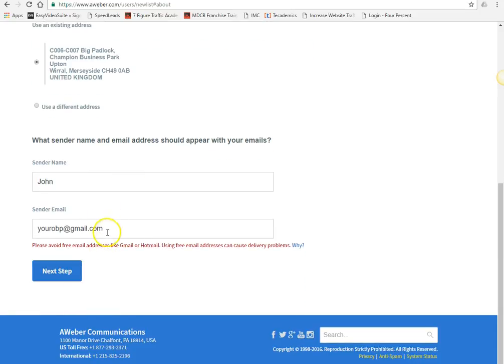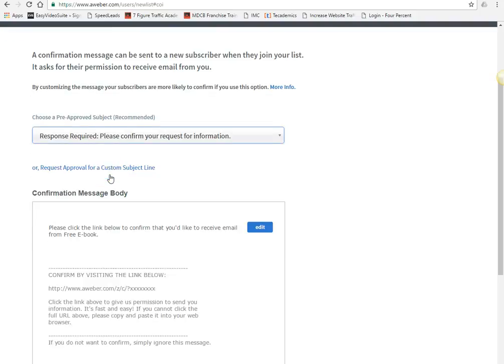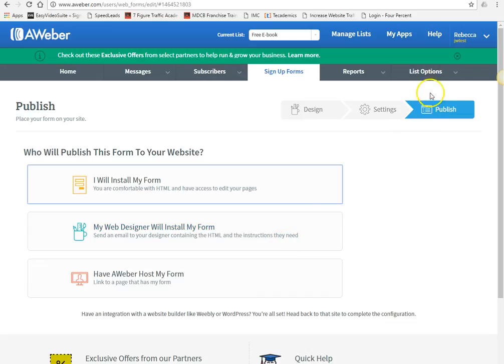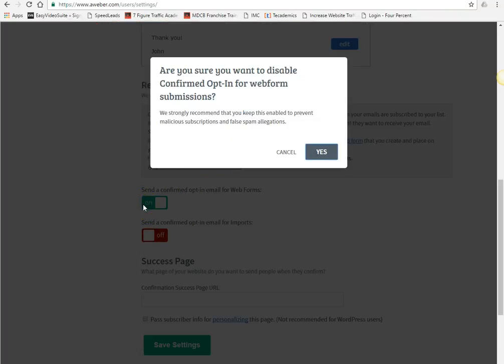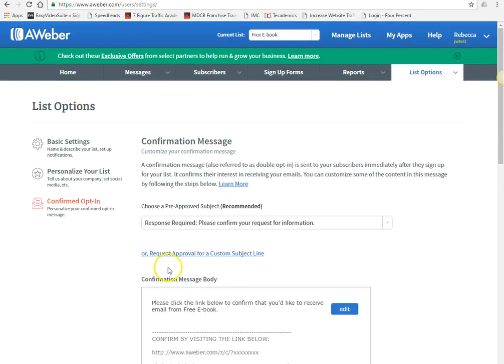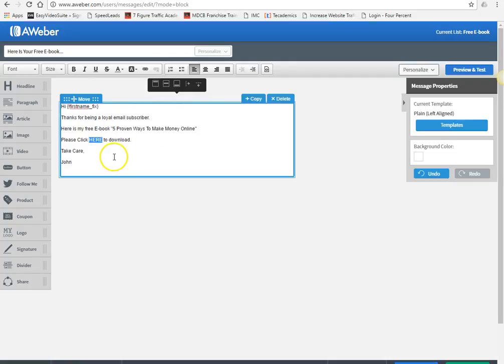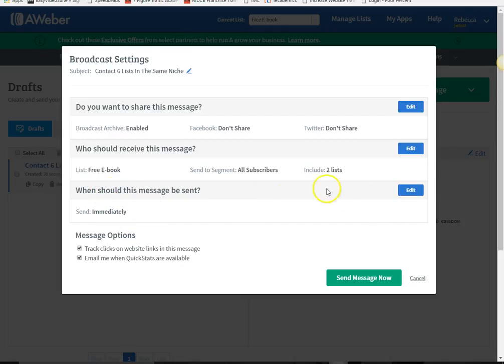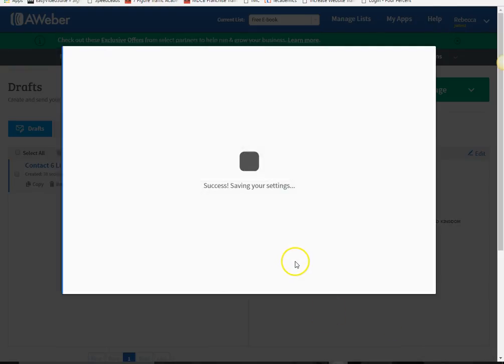How To Create An Email List